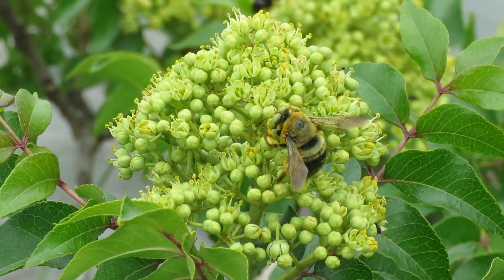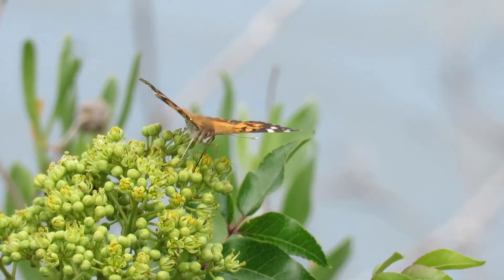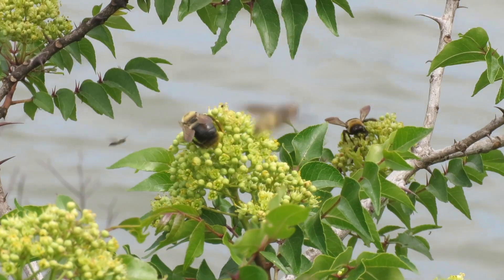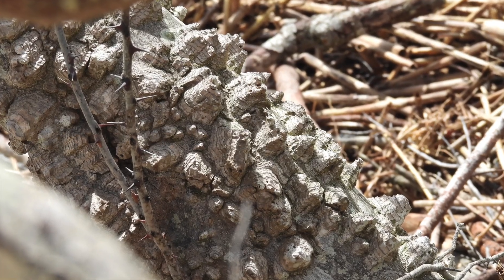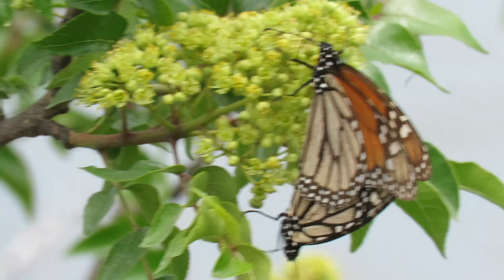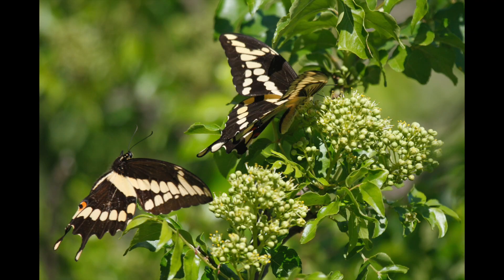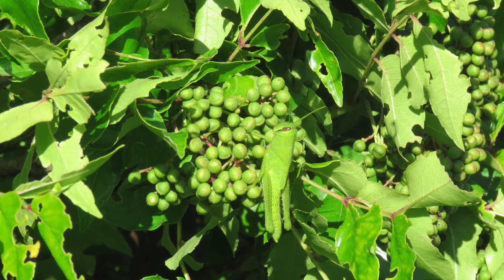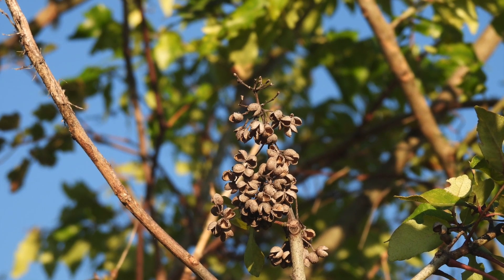Toothache Tree (Xanthozylum clava-herculis)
One of my favorite native trees is getting ready to bloom.  This is the toothache tree, xanthoxylum clava-hercules, also known as Hercules’ club.  This tree loves the calcium rich sandy soils near oyster banks and shell middens.  It has thorns on the compound leaf stems and these conical spiky knobs along the knobby trunk. The leaves and the bark contain a chemical that was used to numb toothaches in colonial days.  The blooms attract lots of pollinators, including giant swallowtail butterflies, whose  caterpillars camouflage themselves on the leaves by looking like bird droppings. Once the flowers are done, the fruit ripens and splits, providing food for cardinals and other birds.  By fall, the spent husks have their own beauty.